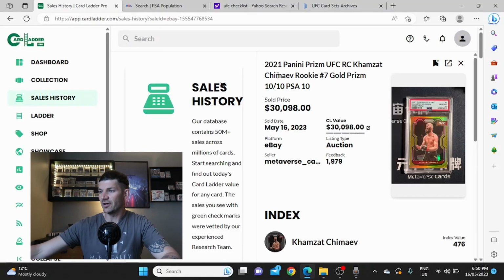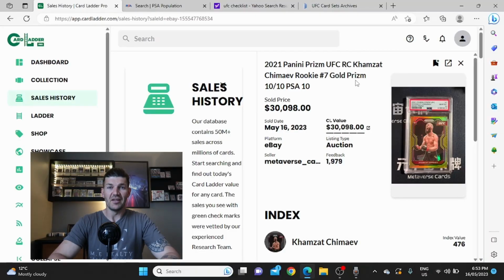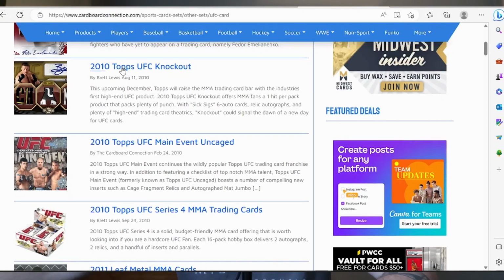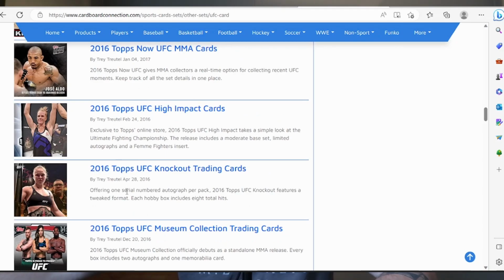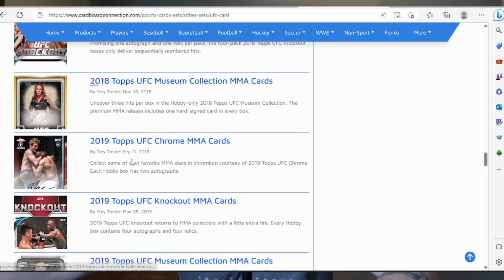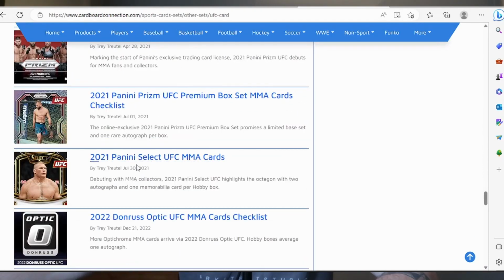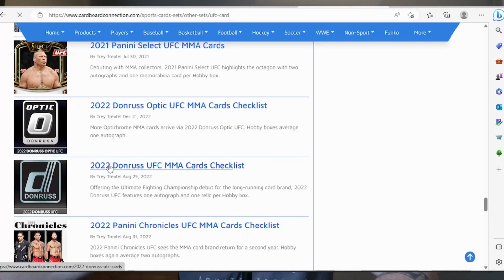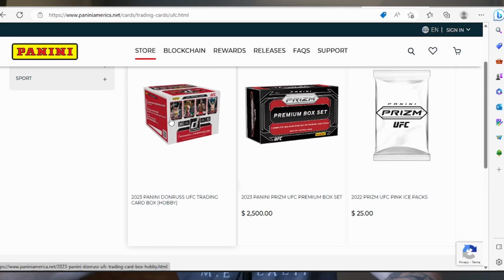$30K UFC GOLD Prizm Rookie CARD sale Reaction + CARD SETS 2010-Now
Welcome everyone to UFC Card Talk.
Here at UFC card talk I cover everything to do with UFC card collecting and investing. Each and every week I will cover the upcoming UFC event and choose three fights from the event and talk about the 6 fighters involved currents card prices and predict where prices will head in the future whether it will be up or down.
I will also talk about my PC items and recent buys and dive in to why i bought that cards.
This weeks episode is focused on the recent massive sports card sale of Khamzat Chimaev's Gold Prizm RC sale and my reaction. I will also take a look at the all the released UFC sports card sets from 2010 to 2023 on cardboard connection website and talk about the sets and what new sets i hope to see from Panini in 2023
UFC sports cards are some of the nicest cards in the hobby and Iam hoping to spread the awesomeness with these videos.